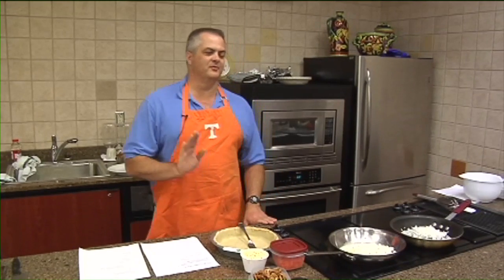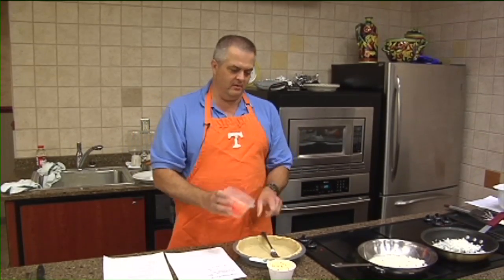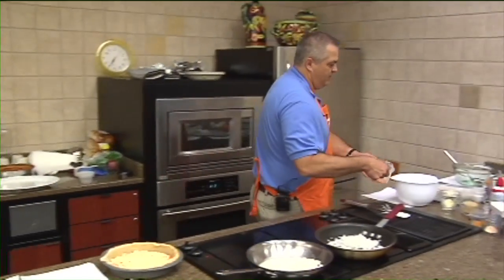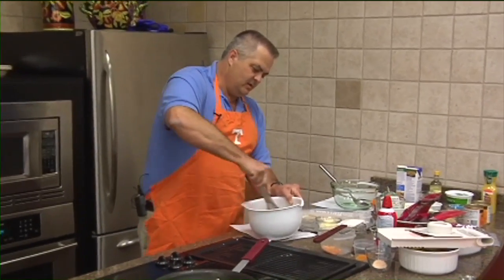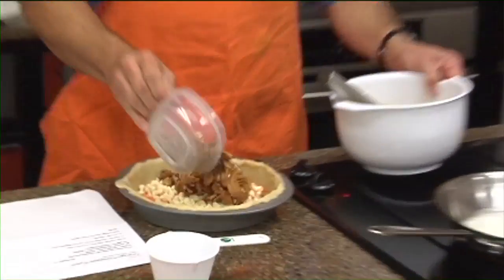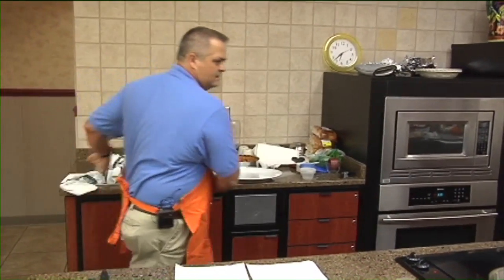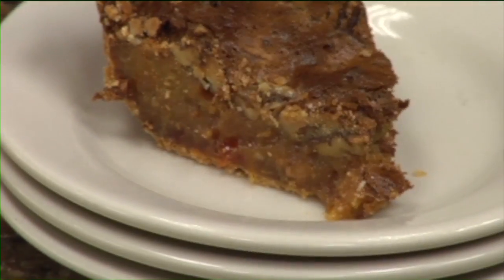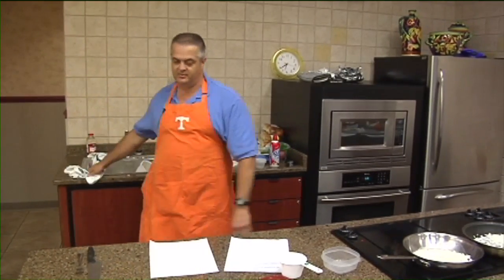Go Vols! Orange and White recipes with Lewis Bausell - End Zone Pecan Pie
Servings: 8

9 Inch pie crust

¾ Cup chopped orange slice candy

¼ Cup Tang (dry)

1 Cup pecan halves

1 Cup white chocolate chips

½ Cup packed light brown sugar

¾ Cup light corn syrup

1 Teaspoon graded orange peel

3 Tablespoons all-purpose flour

3 Large eggs

With kitchen shears, cut oranges slice candy into small pieces (1/4- inch) and coat with dry tang. Layer orange candy, pecans, and chips, into pie crust.

In a large bowl, beat the eggs. Add brown sugar, corn syrup, flour, orange peel, and remaining tang; blend well. Pour over candy mixture.

Bake at 350 degrees for 50-60 minutes or until crust is golden brown and filling is set in the center. If you do not use a pie crust shield, cover with vegetable spray coated foil after 25 minutes of baking.

Cool completely, approximately 2 hours. If desired, serve with wipped cream.